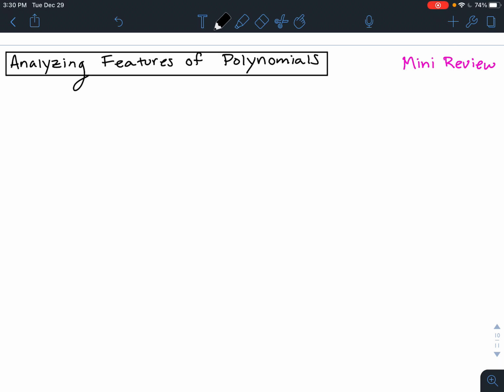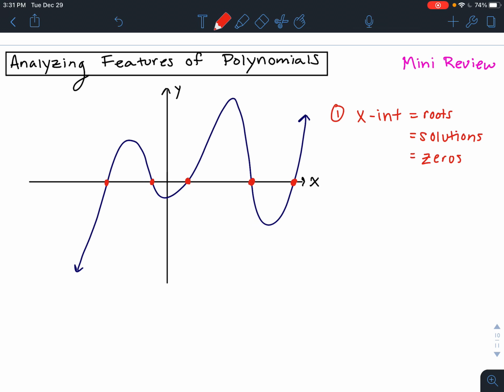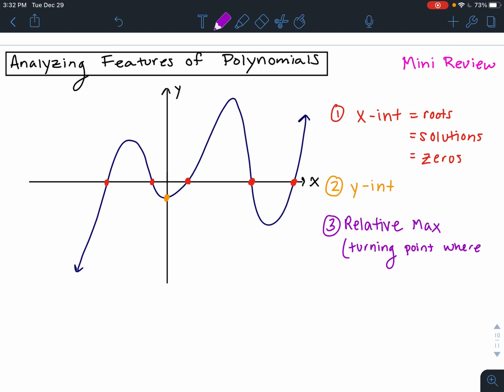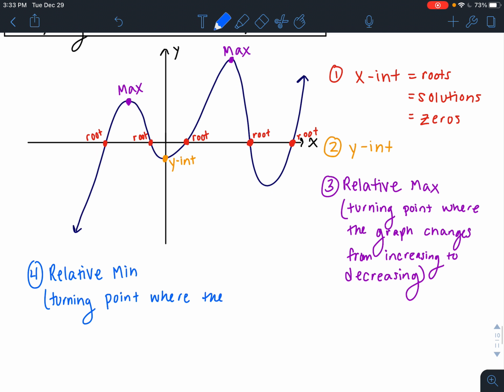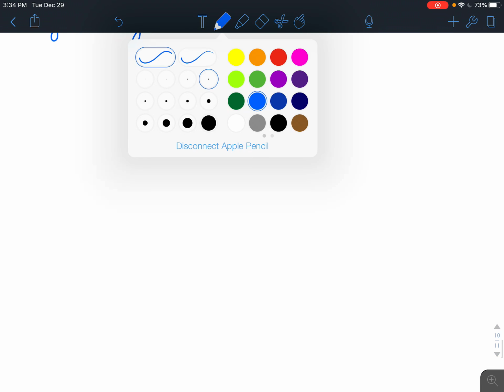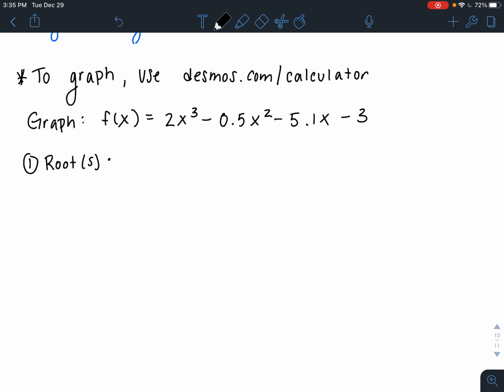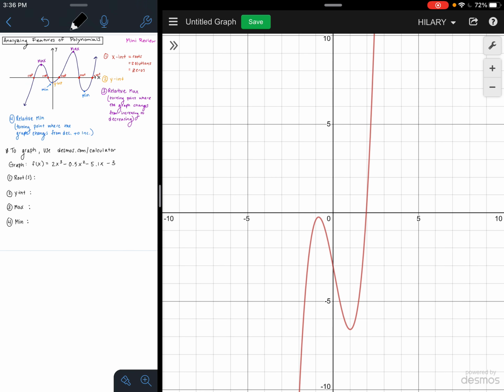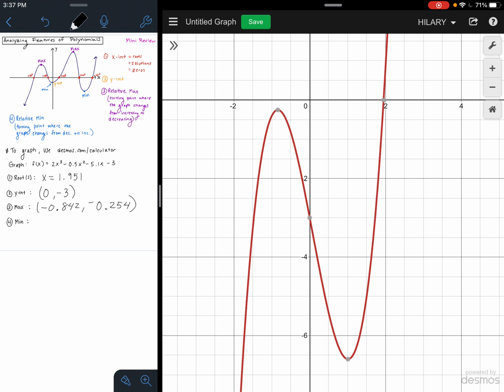Analyzing Features of Polynomial Graphs Mini Review